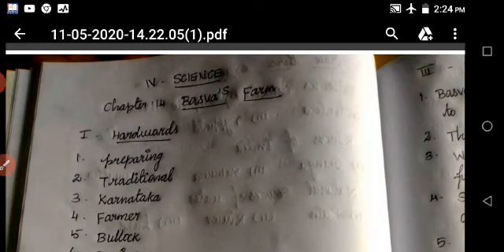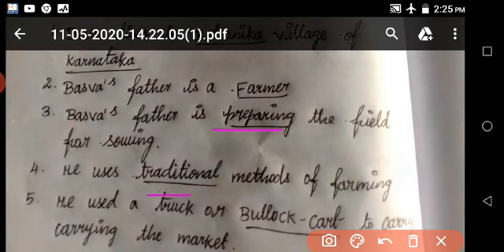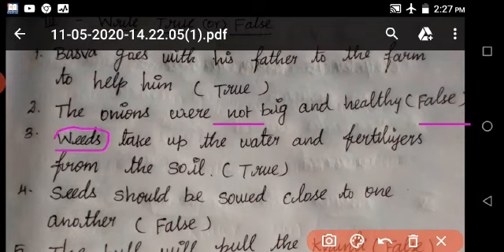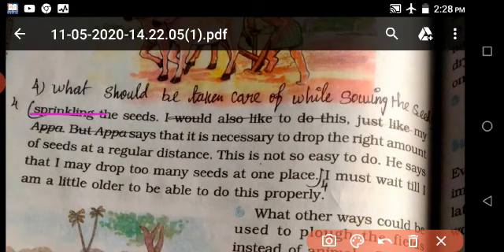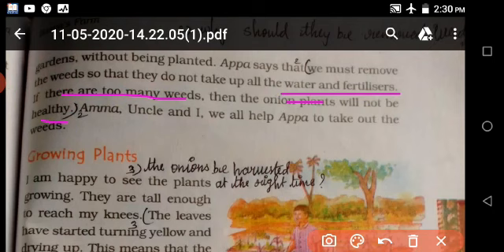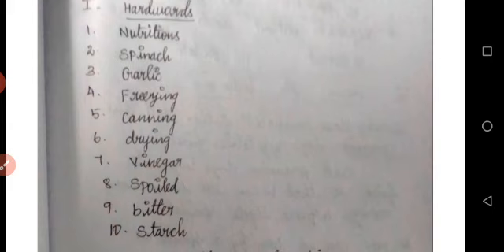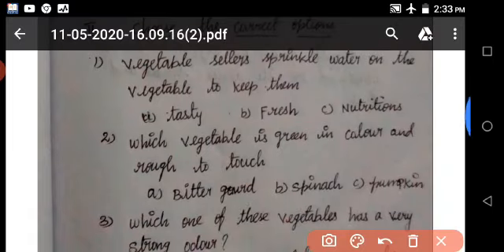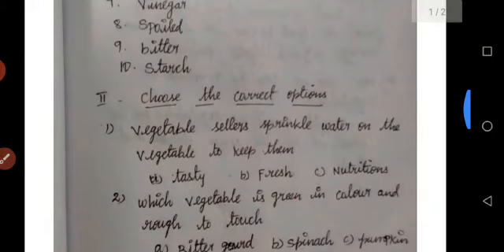IV - STD - SCIENCE - CHAPTER - 14 , 15 - REVISION